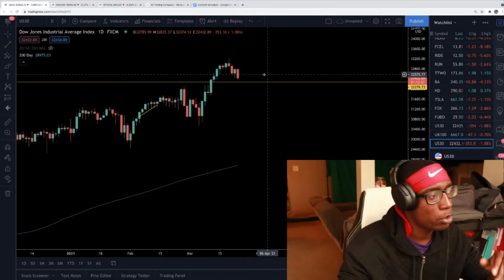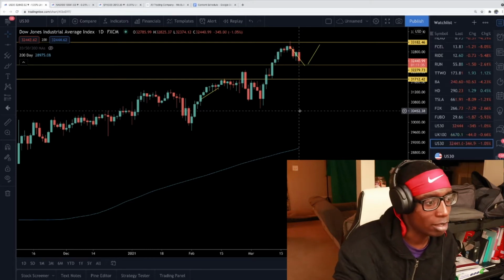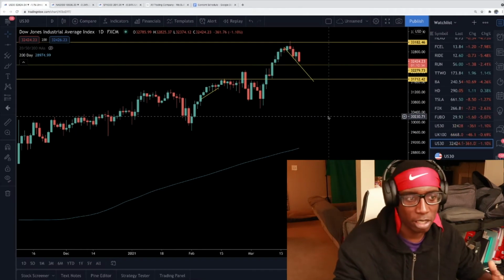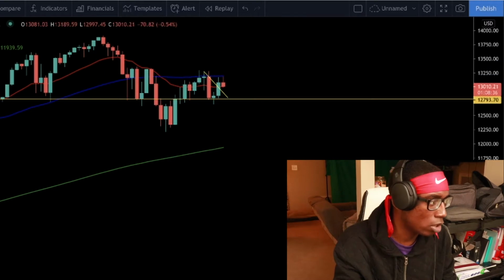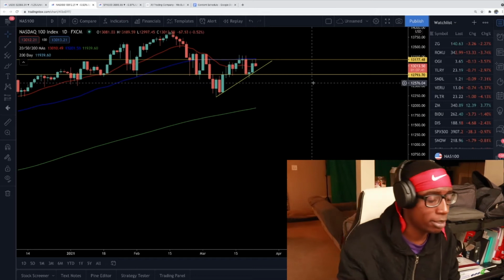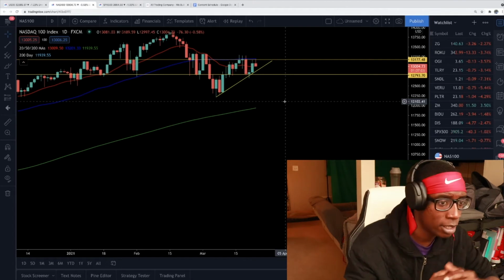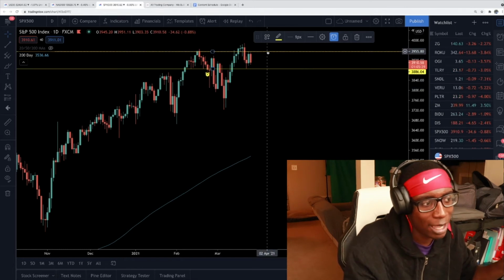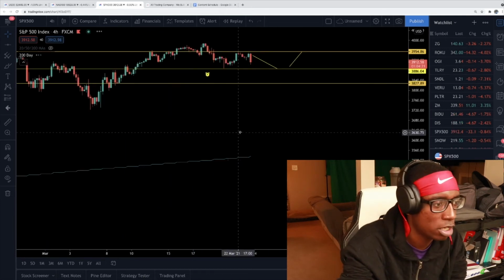Top Trade Setups & News on SPX500, US30, and NAS100!